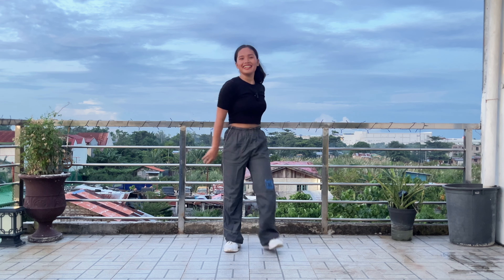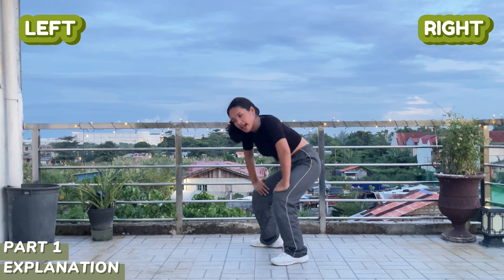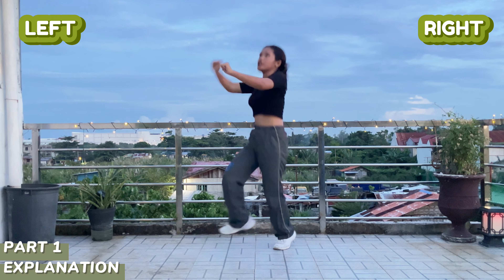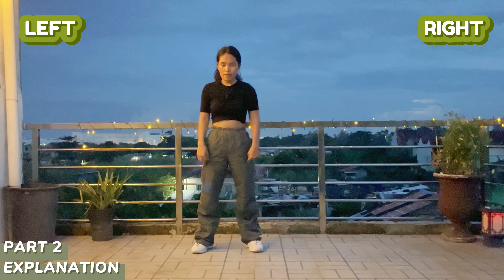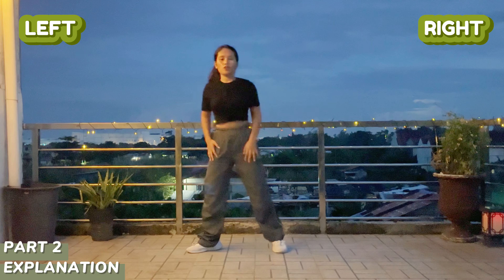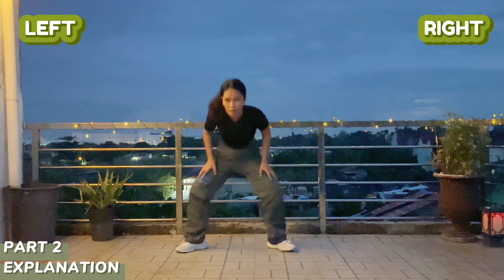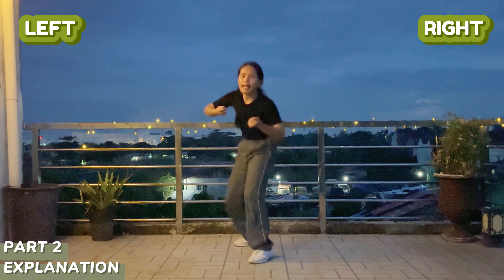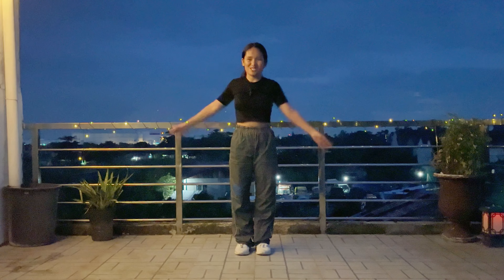GIMMIE DI WHINE STEP BY STEP DANCE TUTORIAL (Easy to Follow)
choreographed by eligomezx (tiktok)

My favorite choreo at the moment! This is a very fun but tiring dance hihi ;) I hope this tutorial helps!

🕘 TIMESTAPS
0:00 - intro
0:29 - part 1 explanation
4:32 - part 1 countings
4:51 - part 1 slow music
5:15 - part 2 explanation
8:47 - part 2 countings
9:03 - part 2 slow music
9:25 - all countings
9:58 - all slow music
10:42 - outro